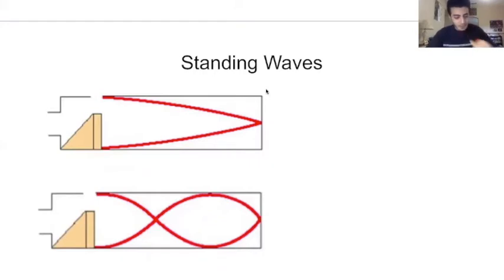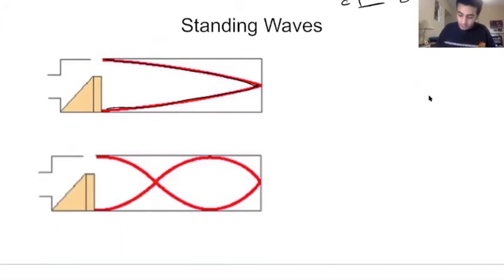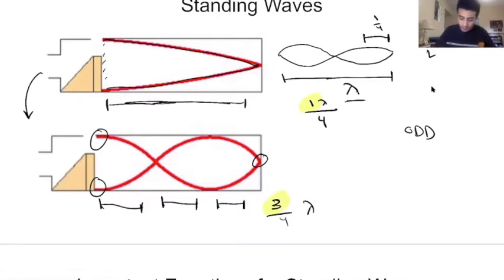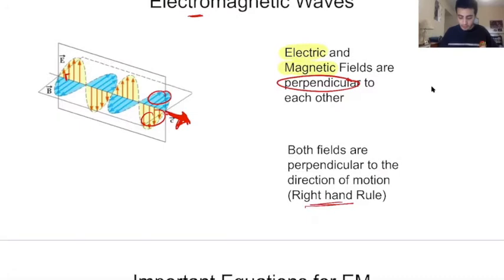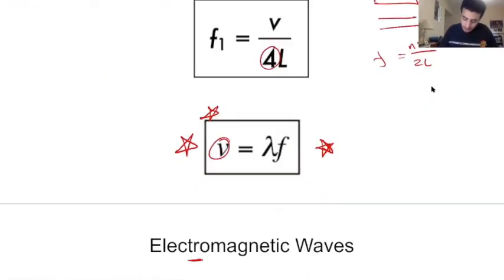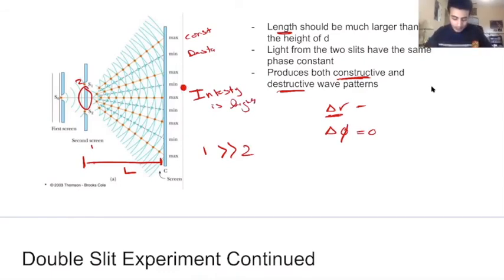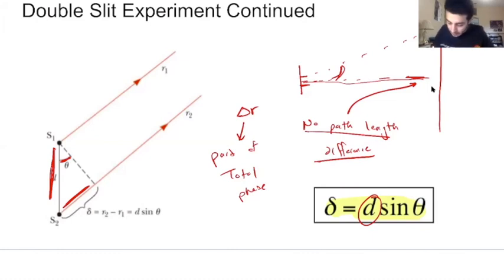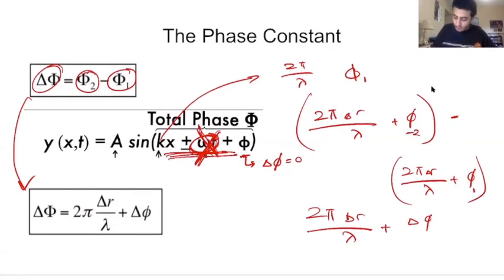Physics 2C SI Week 4/5 - Standing Waves, Electromagnetic Waves, and Double Slit Interference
This video is for lectures 11, 12, and 13 for Physics 2C with Dr. Anderson. We will be covering concepts involved in Standing Waves, EM Waves, and Double Slit Interference.